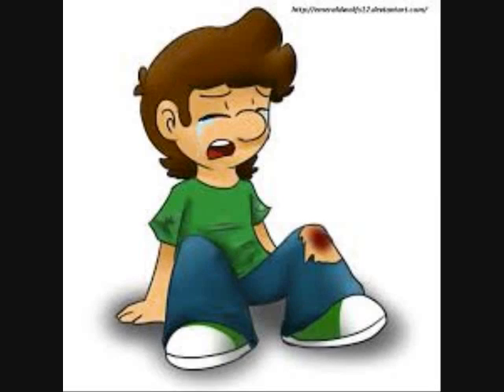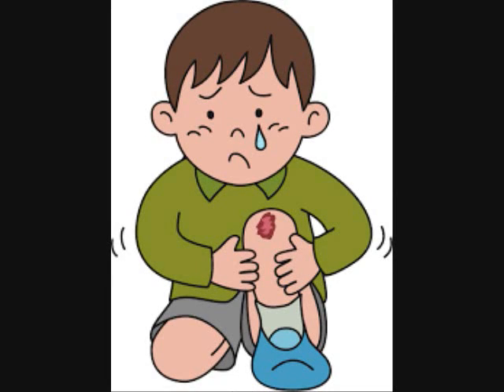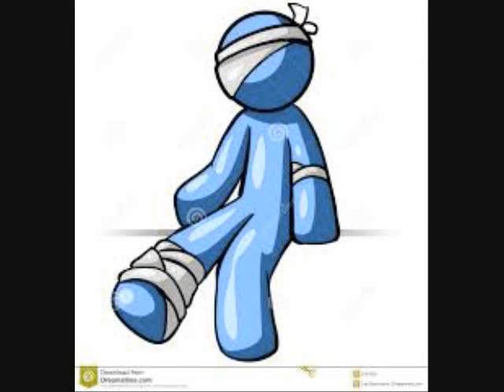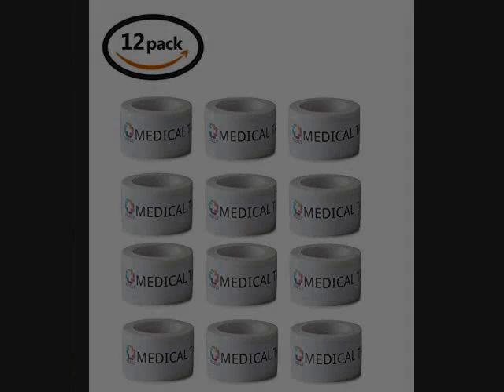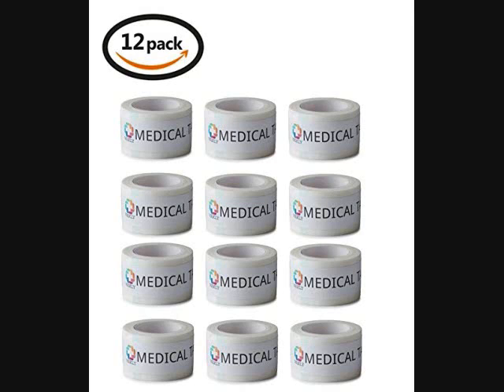PAPER SURGICAL TAPE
This Surgical Tape comes in 12 rolls per Box.  If you want this surgical tape off Amazon it's only $8.99.

Copy and Paste to View the Surgical TAPE off of AMAZON: